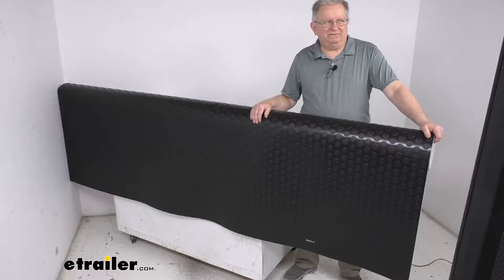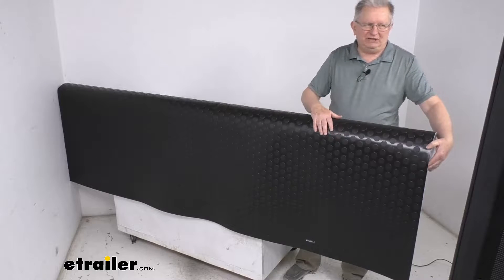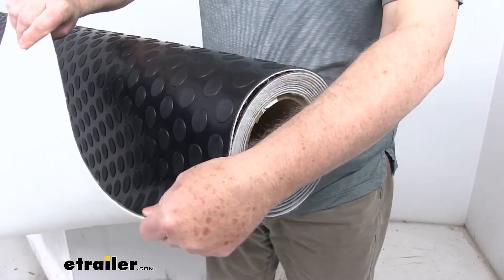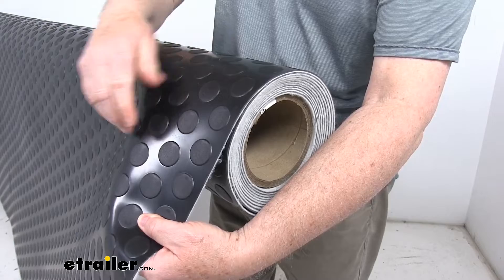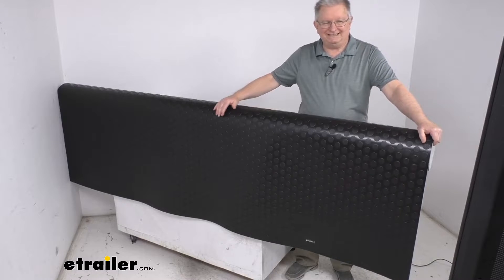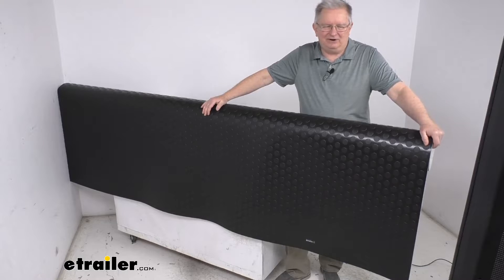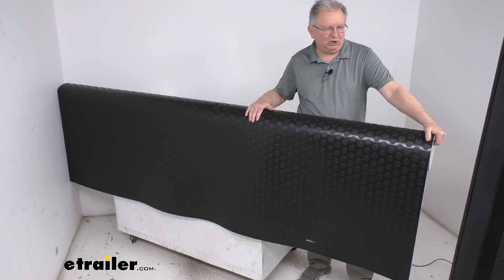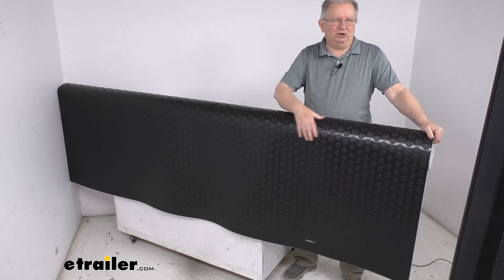etrailer | Complete Breakdown of the Large Coin Pattern Vinyl Flooring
Click for more info and reviews of this The Source Company RV Flooring:

Hello everybody, this is Jeff at etrailer.com. Today we're gonna take a look at this 24 foot long RV vinyl flooring in the black, large coin pattern. Now, this RV flooring will easily glue down or you can just drop it in over your wood, steel or concrete floor. It's also great to be used on garage floors. It is a nice durable polyvinyl material which is odor free, resist any tears, gouges and automotive chemicals. I want to zoom in just to show you the felt backing it has.

If I flip this over you'll be able to see it. This felt backing will help stabilize your flooring to resist any thermal expansion and contraction. And we mentioned the design on this is a large coin pattern, you can see as I turn this, here, meaning those large round circles, they're actually raised a little bit to give you some traction. The diameter on each one is about 1-1/8 inches, but it is a large coin pattern design. Now, the installation on this is very quick and easy.

All you have to do is simply cut the flooring to the size you need and then place it over the subfloor. Now, we do recommend for a more permanent installation to use the appropriate subfloor adhesive. We do sell that separately on our website for if you're gonna put this over a wood subfloor it's part number TS76FR, and if you're gonna put it over a metal or a concrete subfloor it's TS86FR, and both of those items we do sell separately and they're listed on this product page as a related product. This is a nice black color. Few specs on this, the dimension, if we unrolled this whole roll right here, it'd be 24 feet long.

The width from this end, all the way down to that end is eight foot, two inches wide so it gives you a square footage on this roll of 192 square feet. But that should do it for the review on this 24 foot long RV vinyl flooring in the black, large coin pattern..